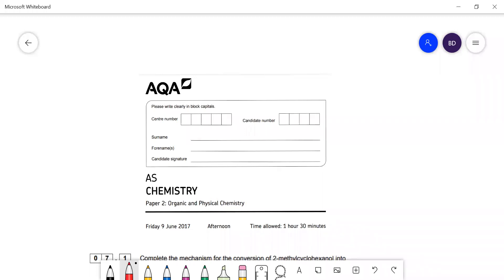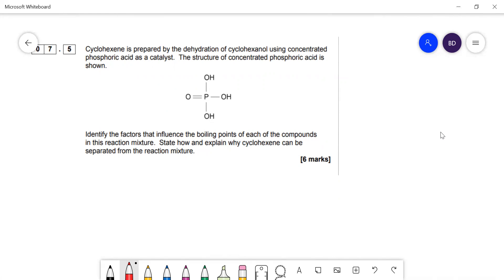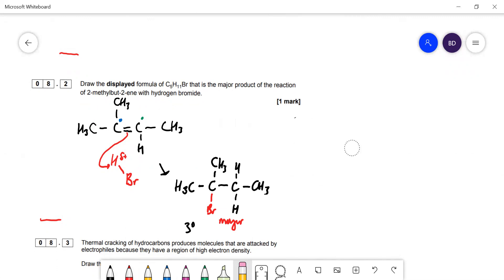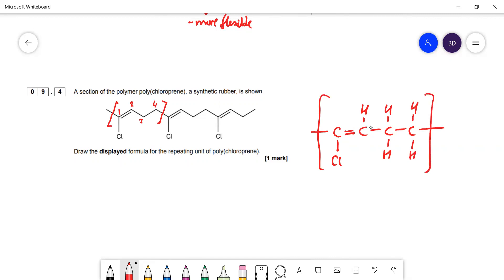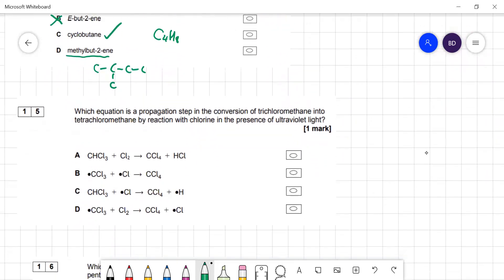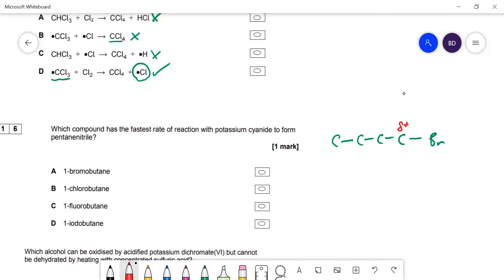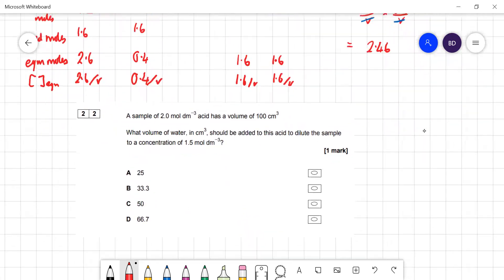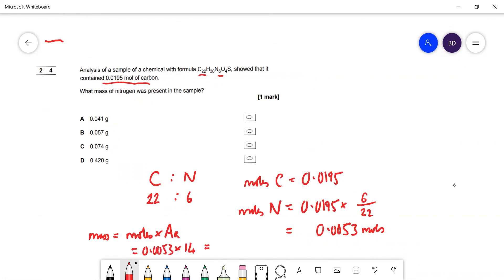AQA AS-level Chemistry, June 2017, Paper 2 (second part) walkthrough